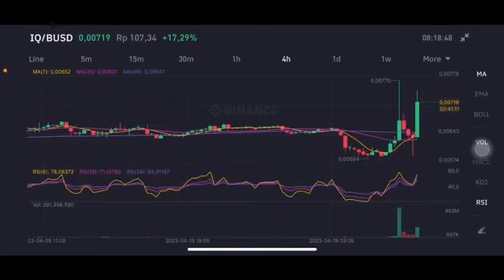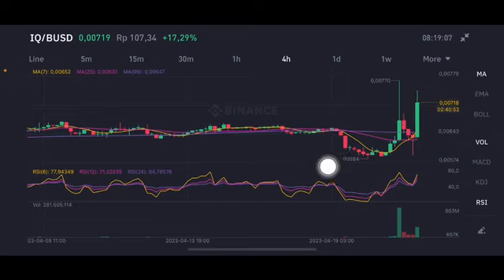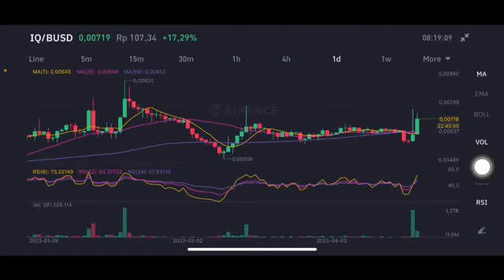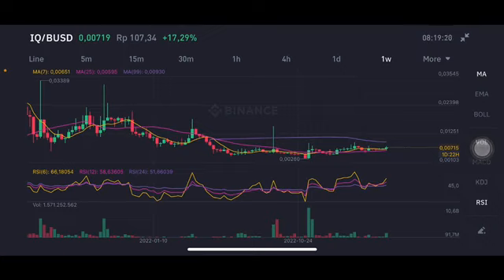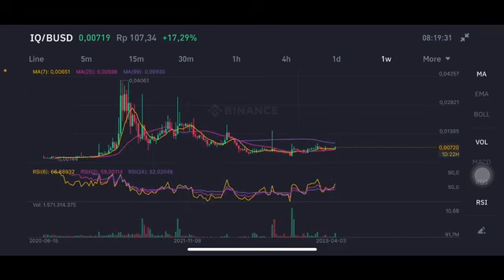IQ COIN POTENTIAL CRYPTO ? | Everipedia Price Prediction 2023 - Everipedia IQ Is Exploding